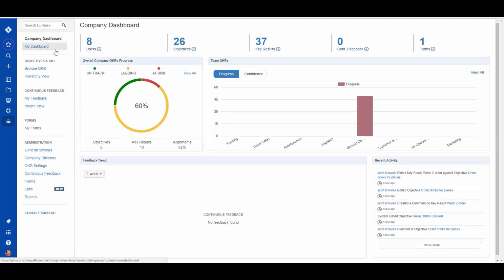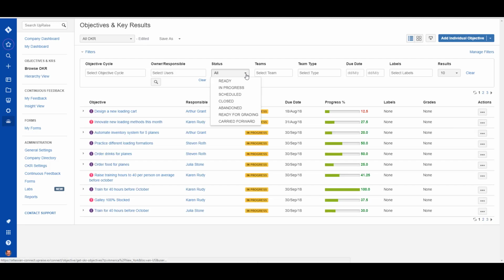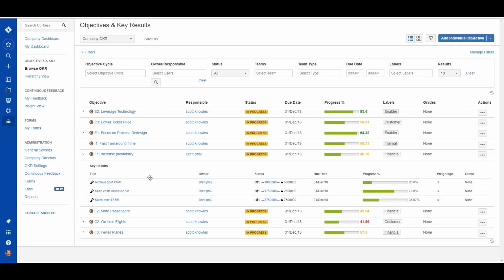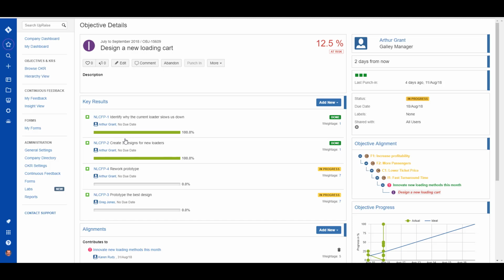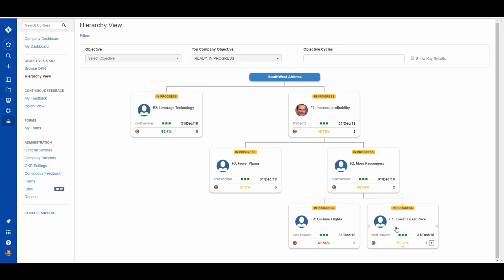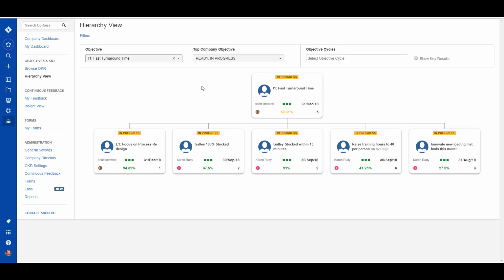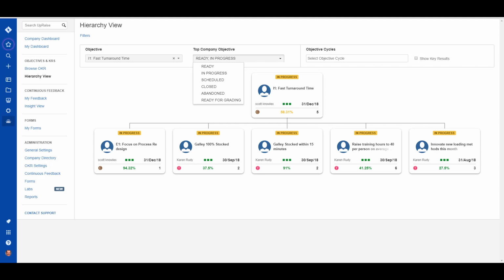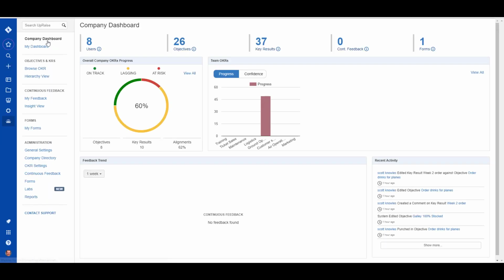UpRaise OKR Demo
UpRaise is a Jira plug-in that adds OKRs (Objectives and Key results) to the Jira (and other) environments.   This is a demo of how UpRaise can work to enable your OKR process.